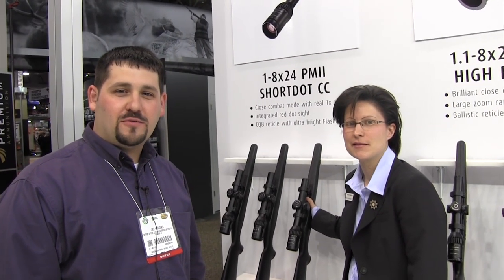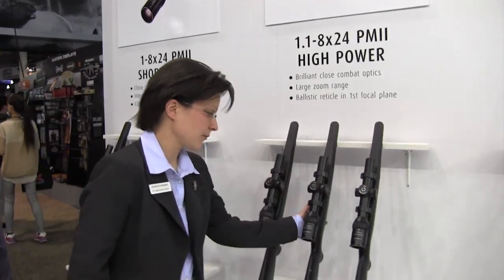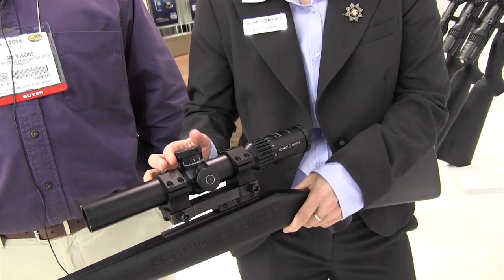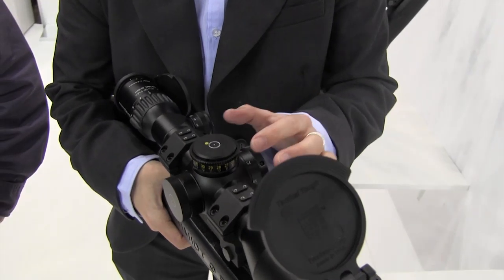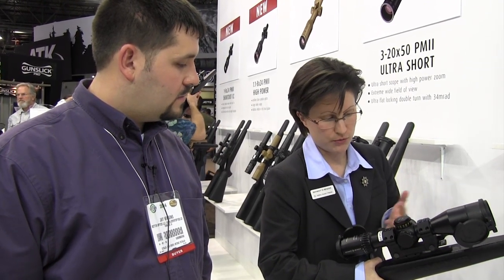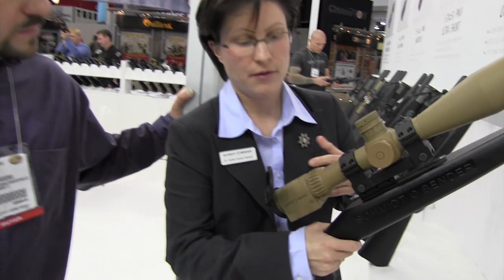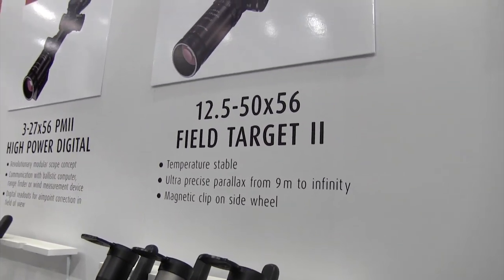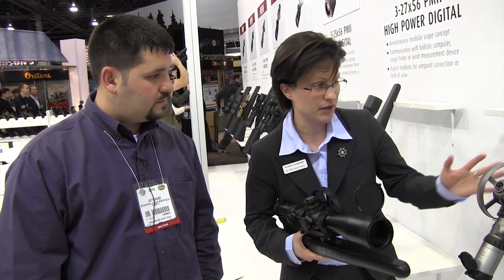2014 SHOT Show - Tour of NEW Schmidt Bender scopes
2014 SHOT Show - Schmidt Bender - New 2014 Schmidt Bender Products.
SportOptics.com is an authorized dealer of premium sport optics.